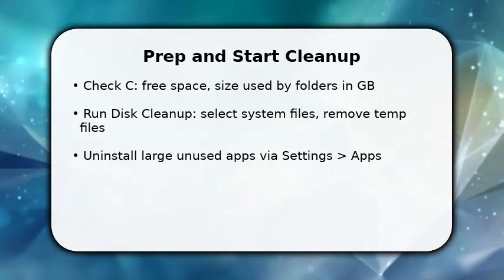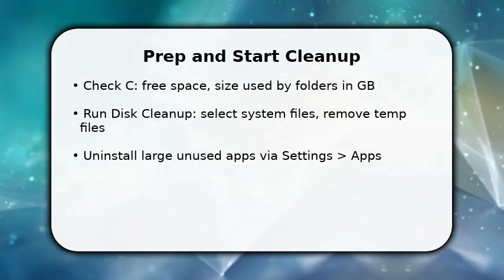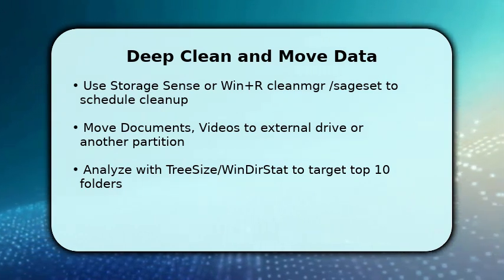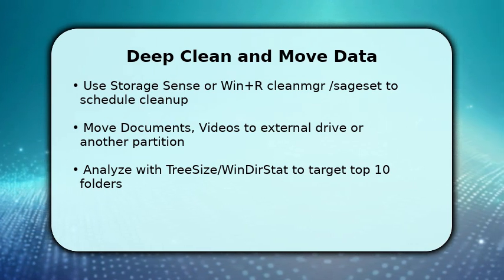How to Fix Disk C Full (only Way)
How to Fix Disk C Full (only Way) | 🔒 Surfshark VPN Deal — Stay private and secure. $1.99/mo + 3 Months Free ▸

Learn essential steps to free up space on a full disk. This video guides you through locating and removing unnecessary files, managing storage efficiently, and preventing future issues with your device' extraneous data.

fix, full hard drive, disk c clear, free up space on disk C, delete unwanted files, manage storage efficiently, prevent future issues with device